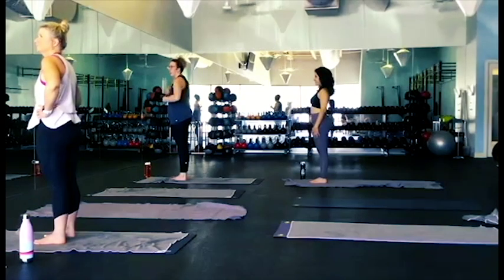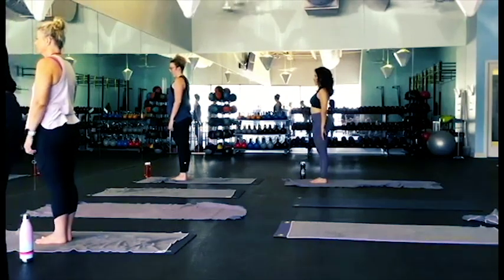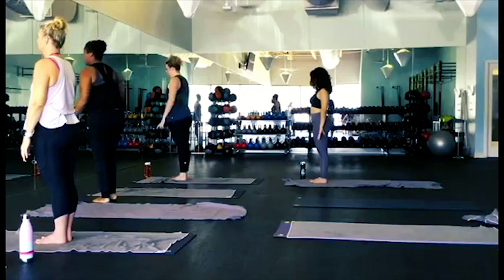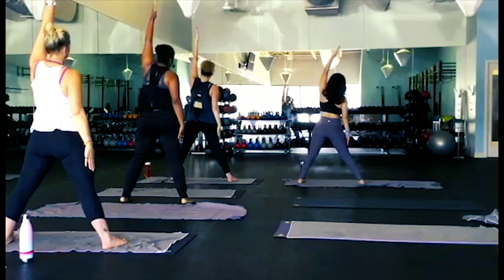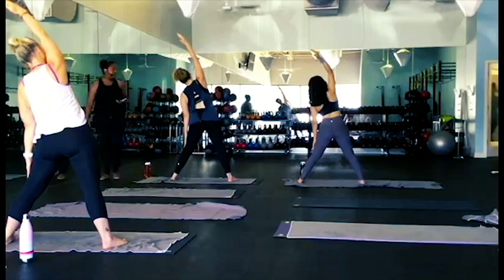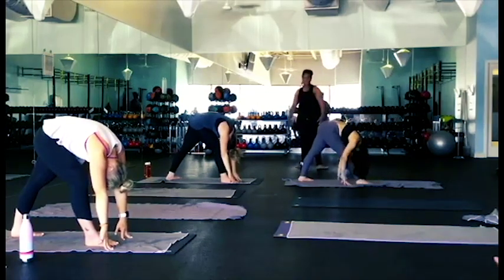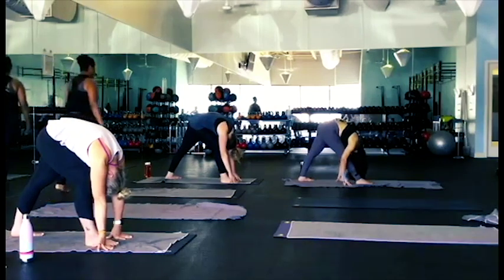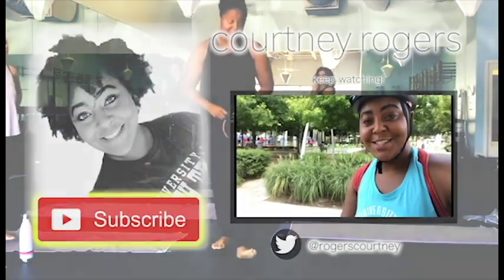FIRST TiME TEACHING YOGA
Day 2 of Yoga teacher training!
I've already learned SO MUCH!
I can't wait to see how much I grow as a teacher throughout this process :)